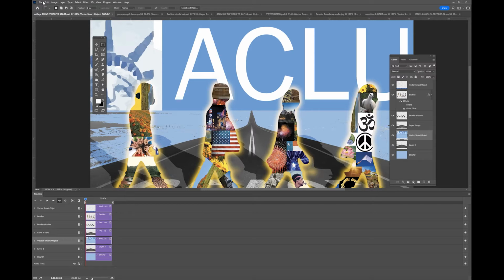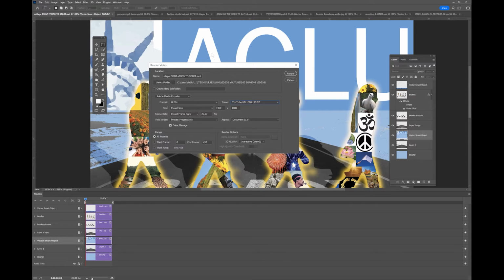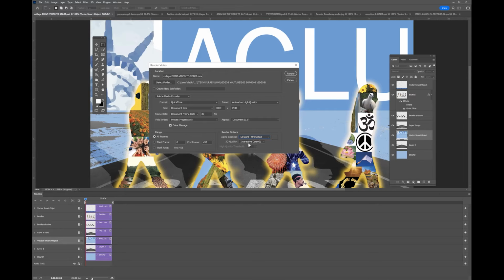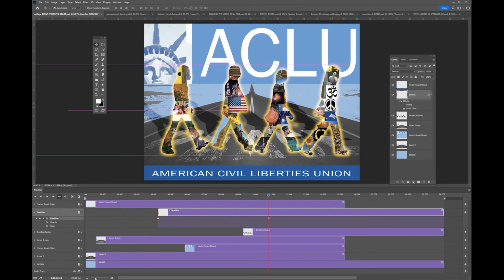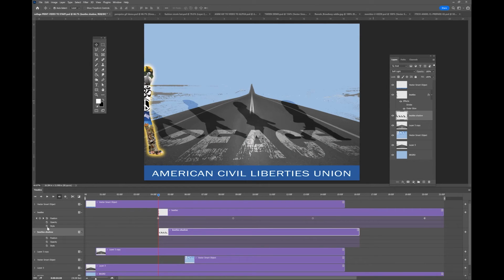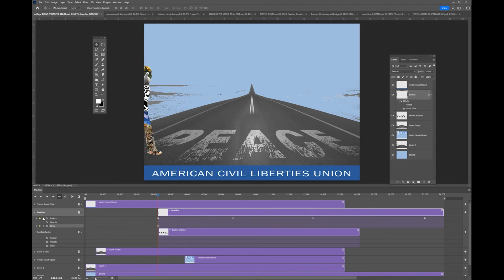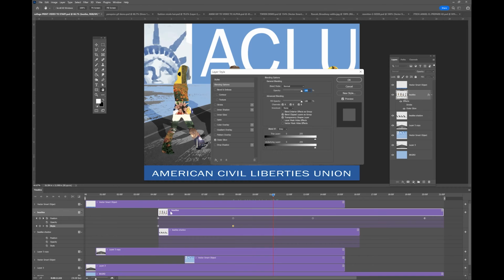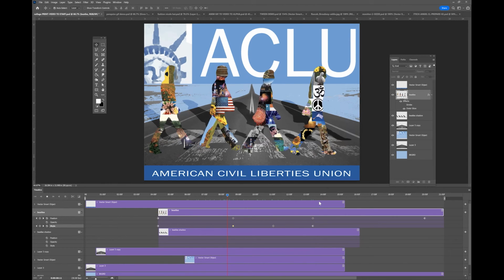How to create a video and tweens in PHOTOSHOP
Basic steps to create a video in PSD. Also more examples in creating TWEENS.